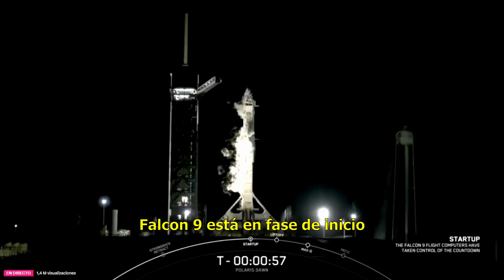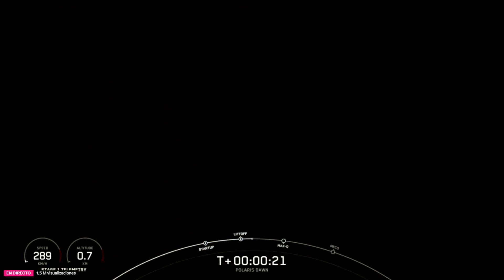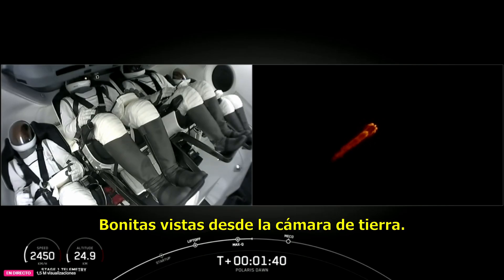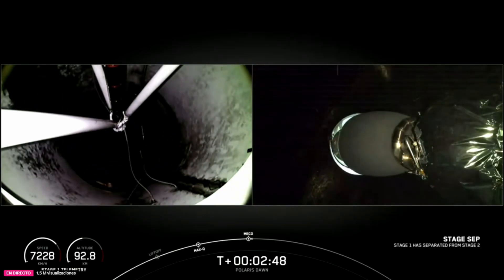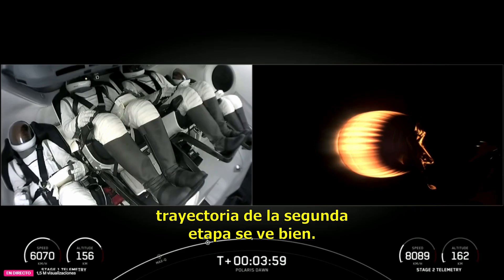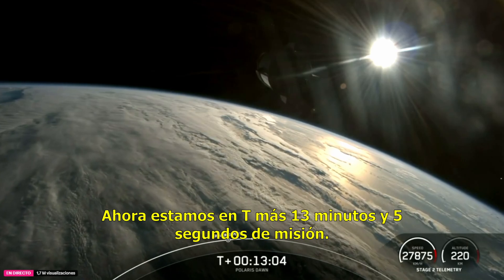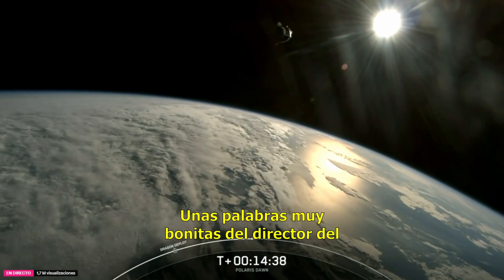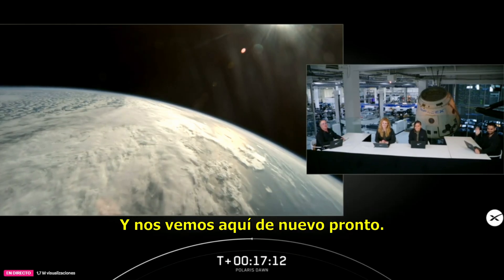ASI FUE EL LANZAMIENTO DE POLARIS DAWN SPACEX (SUBTITULADO)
Me gusta el tema espacial, pero reconozco que no soy un conocedor del tema como para hacer una transmisión en vivo  viendo uno de estos lanzamientos,  pero como es algo que quisiera compartir se me ocurrió subirlo de esta manera, subtitulado, porque se que hay gente que aprecia ver estos eventos tal como se producen

👍 *Apoya al Canal con un pequeño aporte, muchas gracias:*

📖 *Mira mis Listas de reproducción*👌